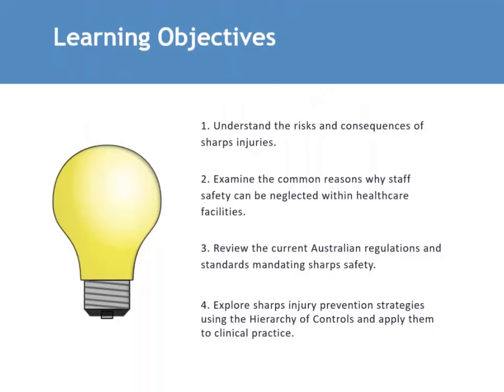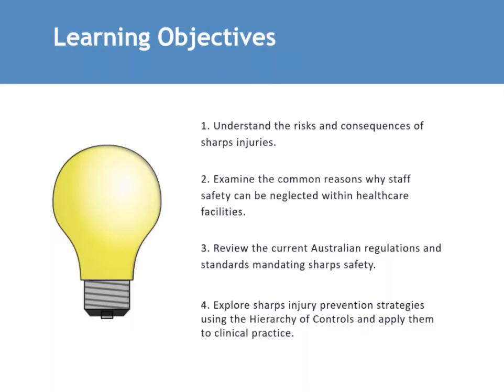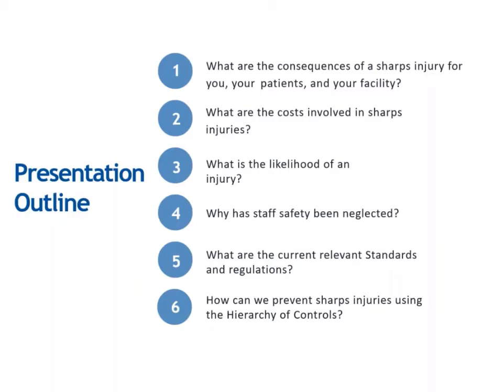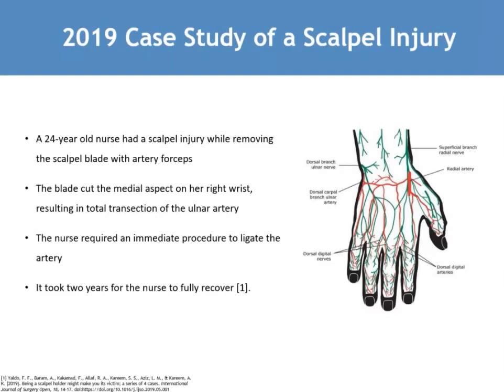Sharps Injury - Risks and Prevention strategies - Continuing Professional Development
Sharps Injury - risks and prevention strategies

Head on over to the NCPDI website to get your Continuing Professional Development Credits.

In this session you will:

Understand the risks and consequences of sharps injuries.
Examine the common reasons why staff safety can be neglected within healthcare facilities.
Review the current Australian regulations and standards mandating sharps safety.
Explore sharps injury prevention strategies using the Hierarchy of Controls and apply them to clinical practice.